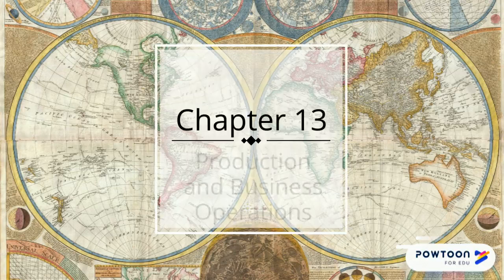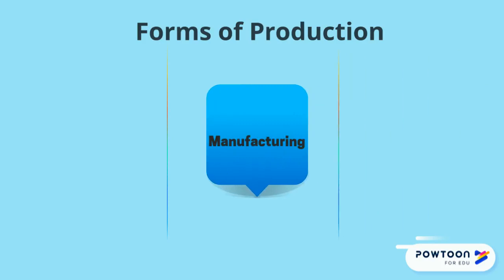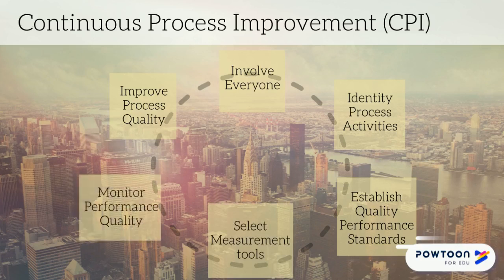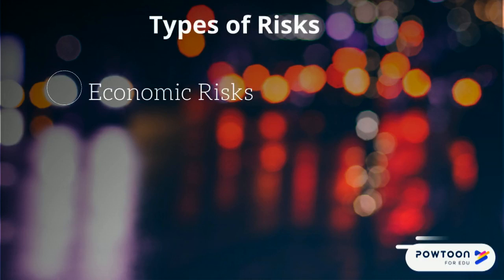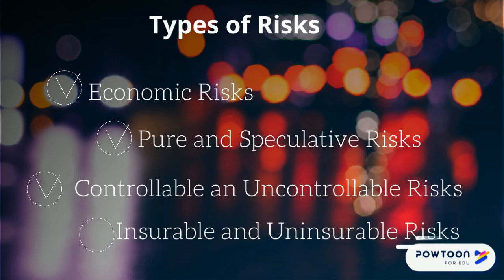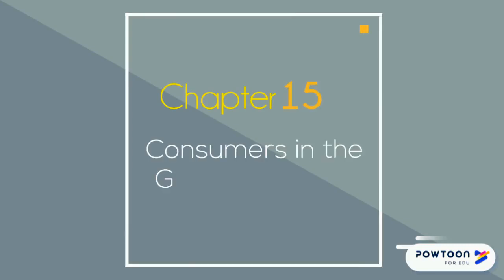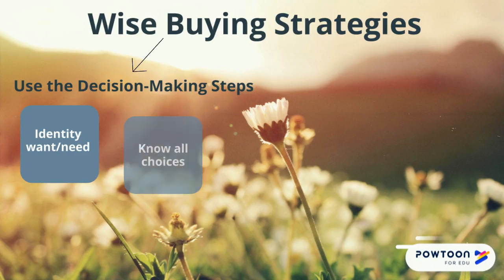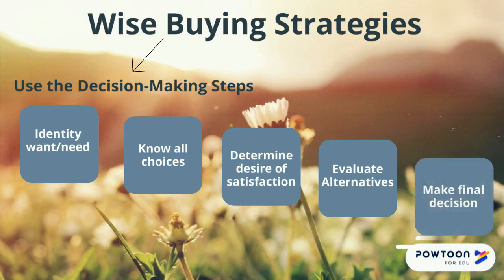Chapter 13 - 16